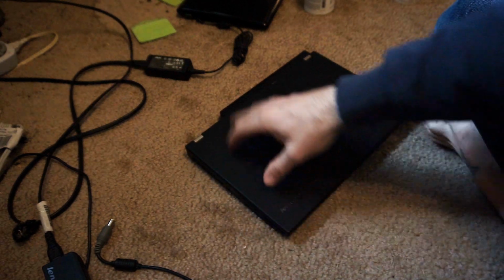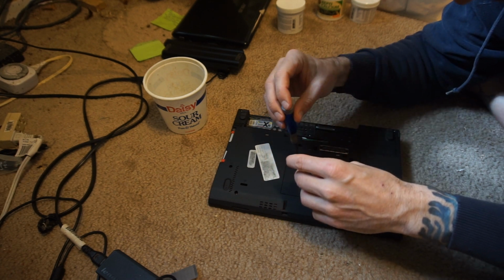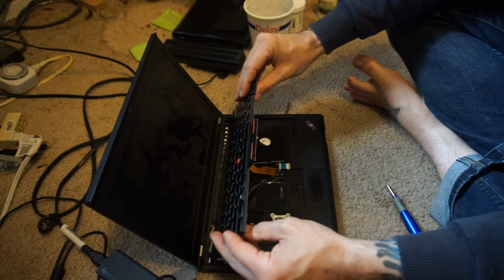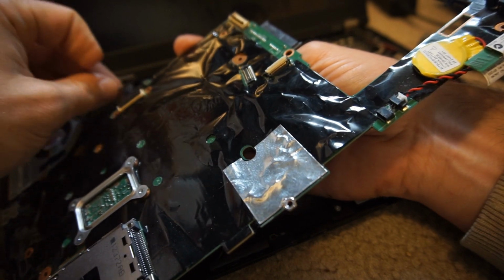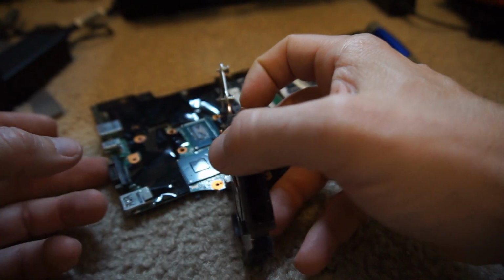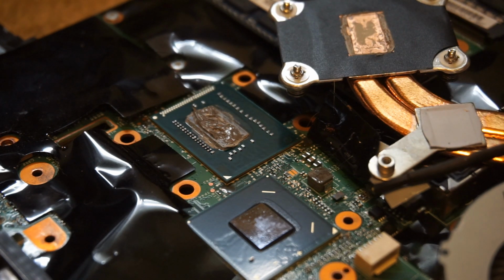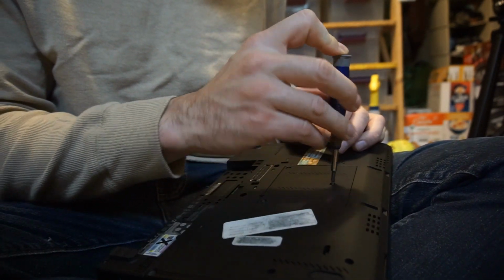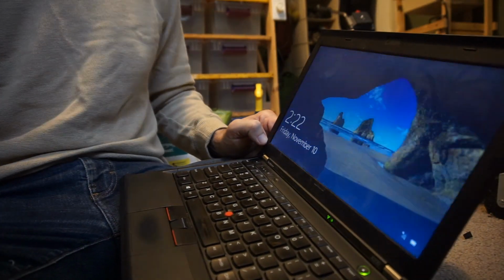Laptop Suddenly Turns Off On Its Own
My Lenovo X230 laptop would abruptly shut off. To fix this I took the computer apart and applied additional thermal compound to the heat sink were it meets the processor. This seems to have worked as it has not shut off since. The fan on mine did work, so I did not replace it, though some people do do this step while they are in there.

Below are links to the parts and tools I used in this video. I do earn money from any purchases made through the Amazon links and this money is what helps make these awesome videos! So please, help a brother out. :)

I used Artic 5 Thermal Compound